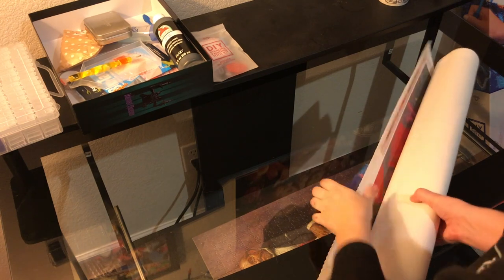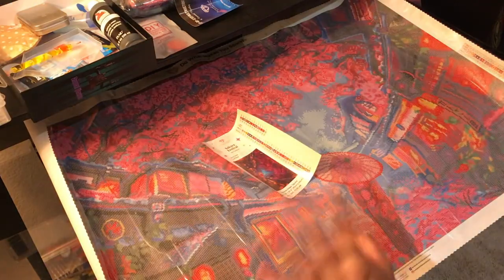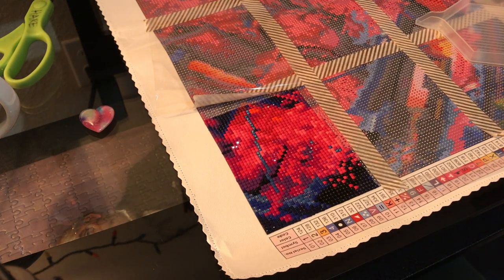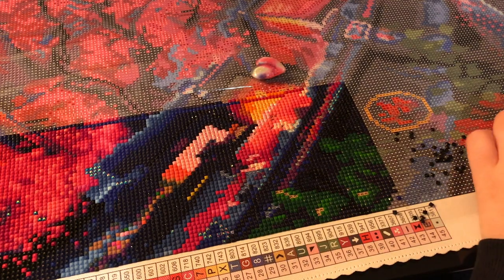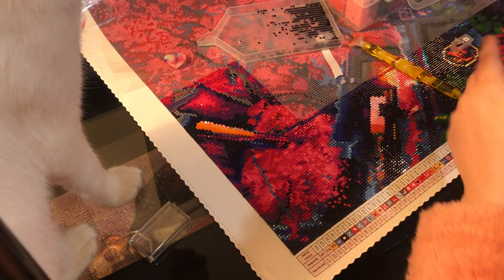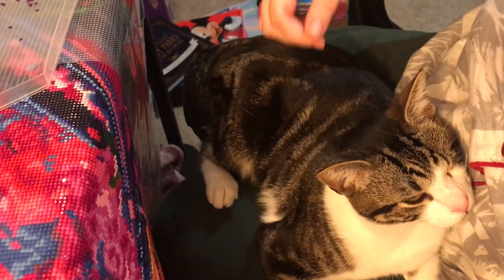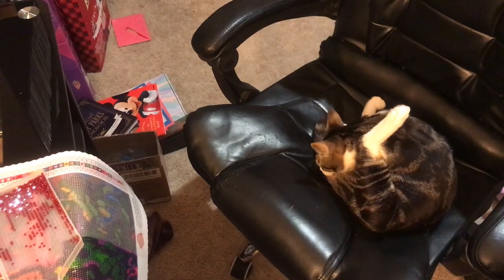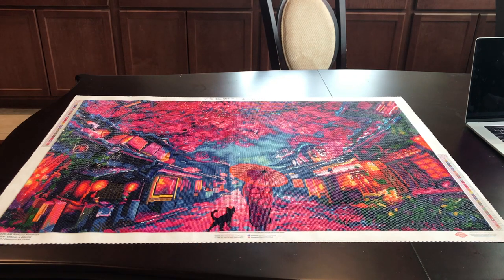DIAMOND PAINTING FROM START TO FINISH - Sakura Festival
Today I worked on "Sakura Festival" by Yuumei Art from Diamond Art Club. This took me 14 days to complete!

Song: Dj Quads - Wonderful World

Song: Tobjan - Take Me Away

[Electro Pop] LUNAR - Pretty Face

[Future Bass] STRBX. - Wasted (feat. Rachel Geek)